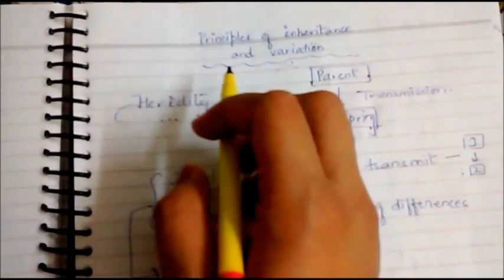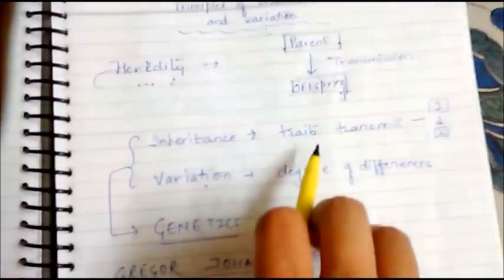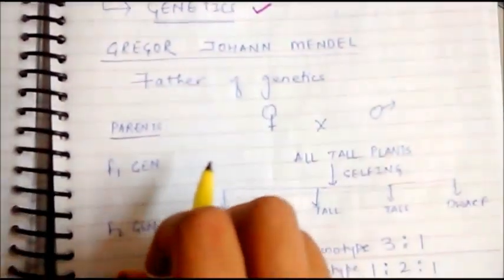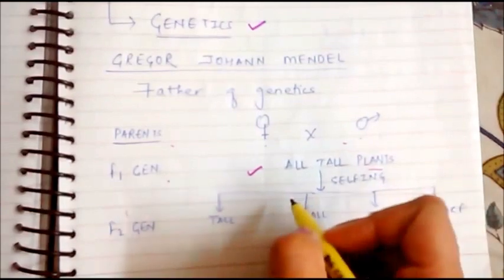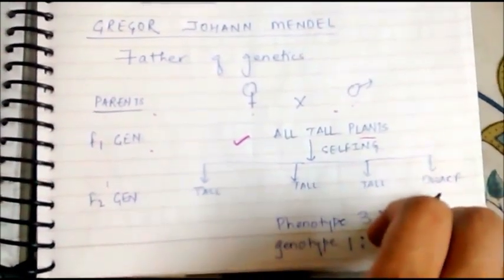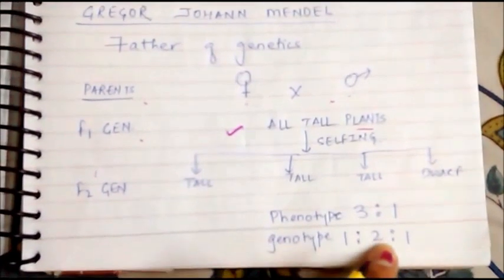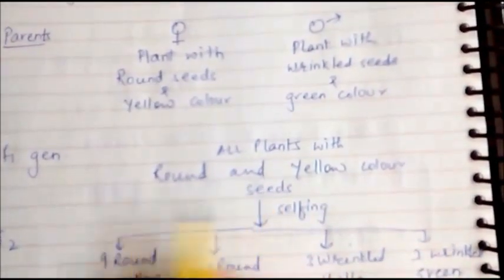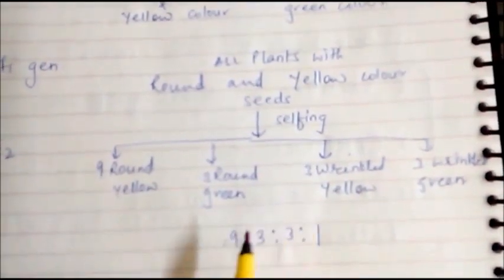Easy Basics of heredity-Principles of inheritance & variation (class-12th)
Genetics is the study of heredity. Heredity is a biological process where a parent passes certain genes onto their children or offspring. Every child inherits genes from both of their biological parents and these genes in turn express specific traits. Some of these traits may be physical for example hair and eye color and skin color etc. On the other hand some genes may also carry the risk of certain diseases and disorders that may pass on from parents to their offspring.